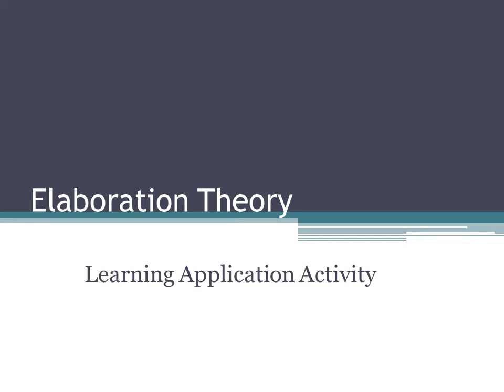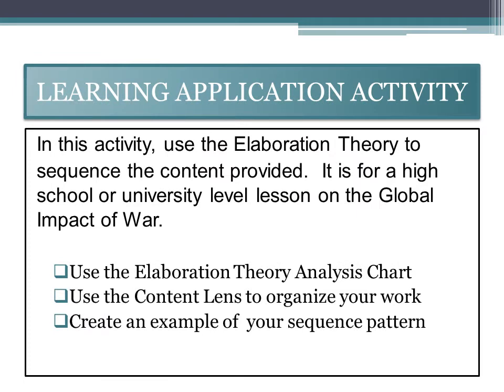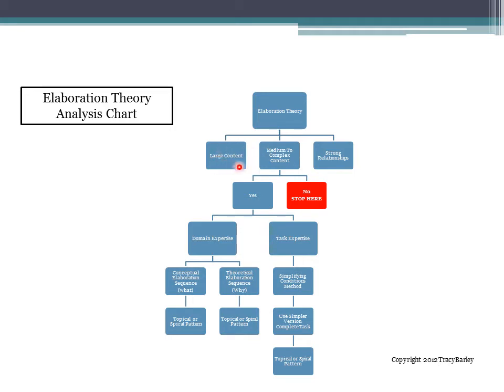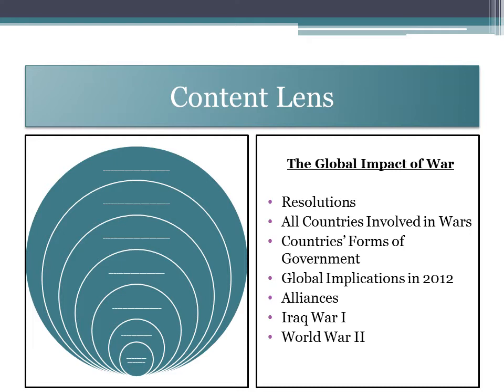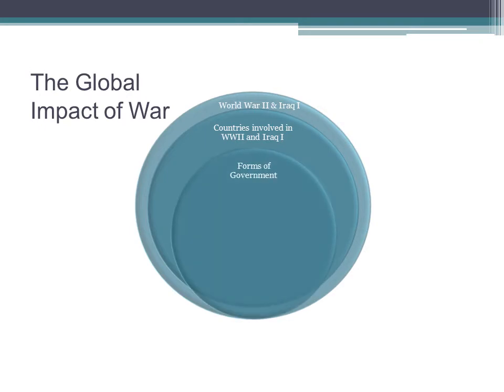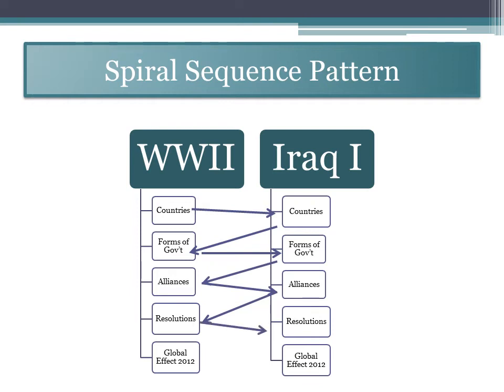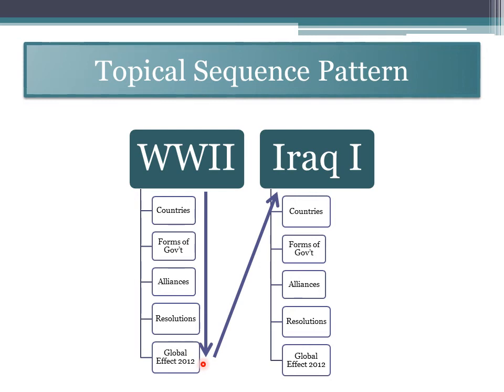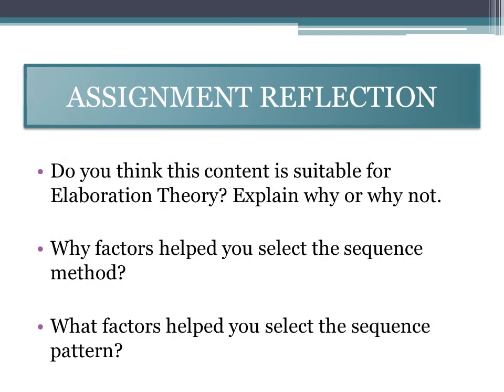Elaboration Theory Learning Activity PPT